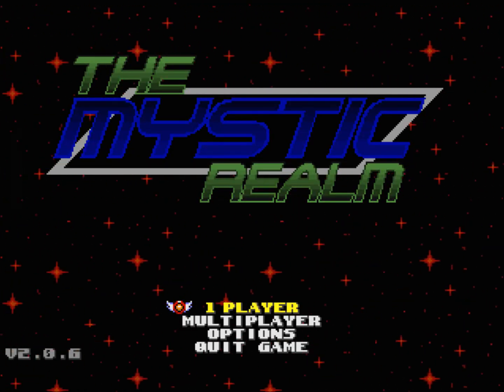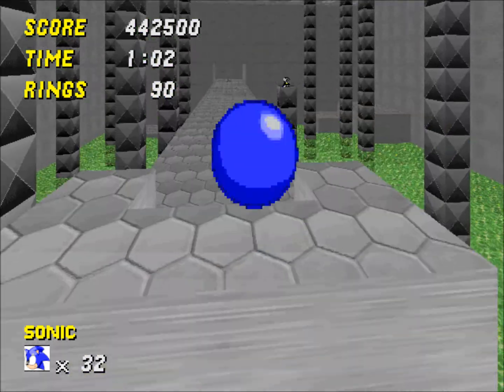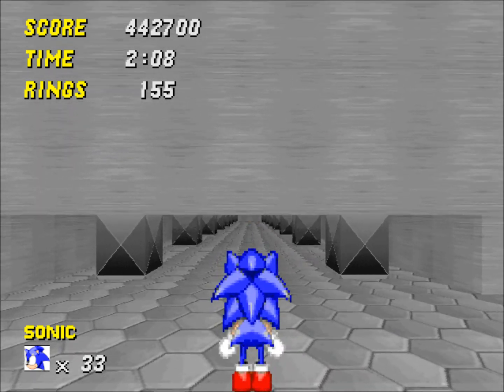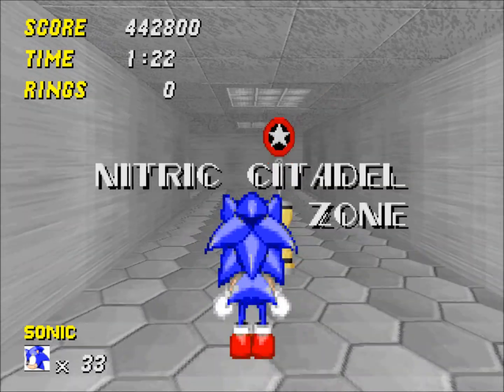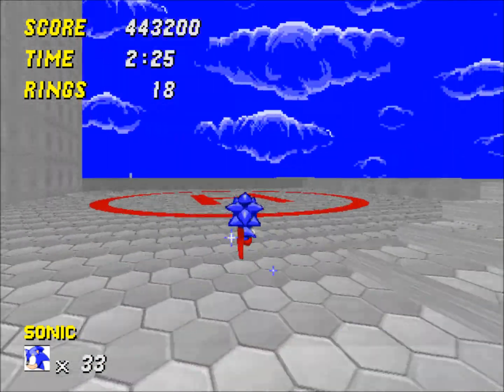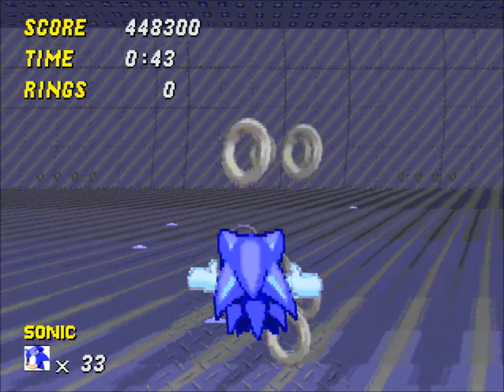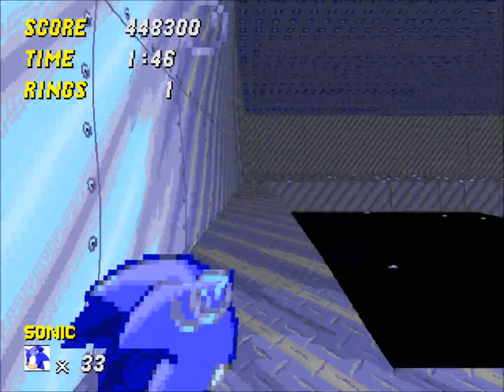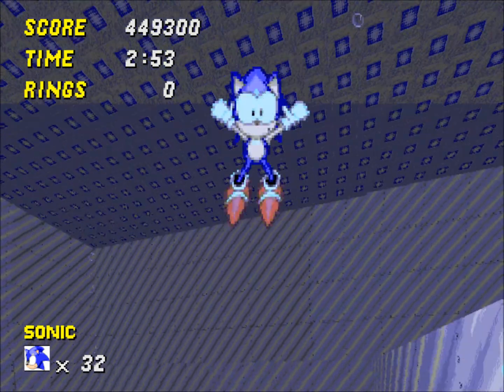Let's Play Sonic Robo Blast 2 Part 22 - Nitric Citadel Zone and Sunken Temple Zone Act 3 [TMR]!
I HATE THAT HEDGEHOG. I mean shitty boss.